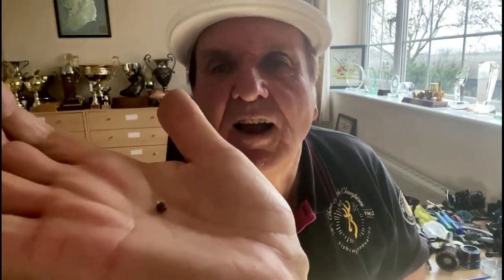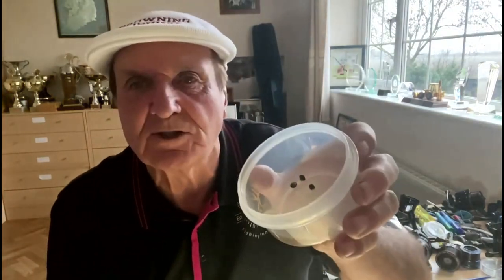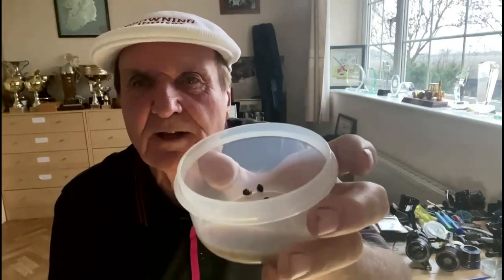HOW TO HAIR RIG HEMP with BOB NUDD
I wish I could get Bob to produce more of these "shorts".. they are so helpful.
And this is another gem of a technique for coarse anglers.
I'm about to try it here on my lake in Thailand. We will see what these fish species think.